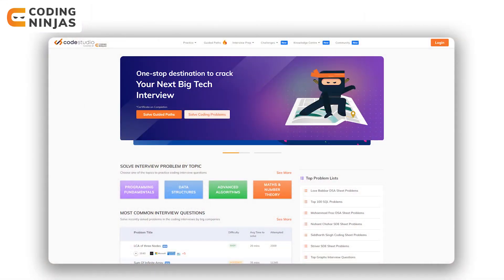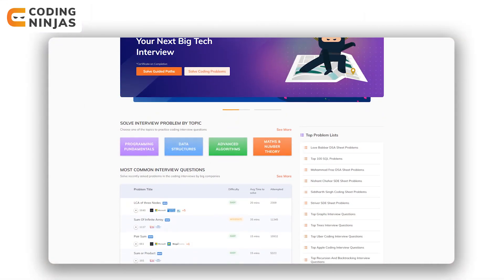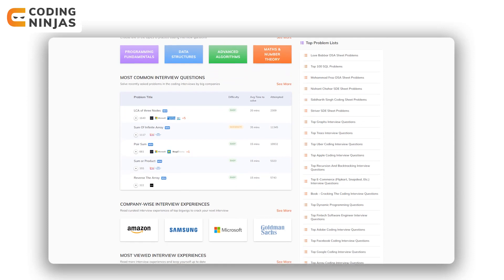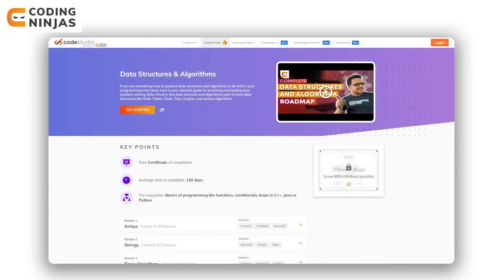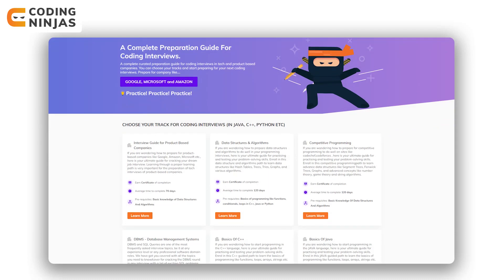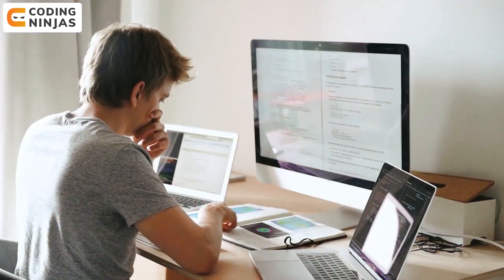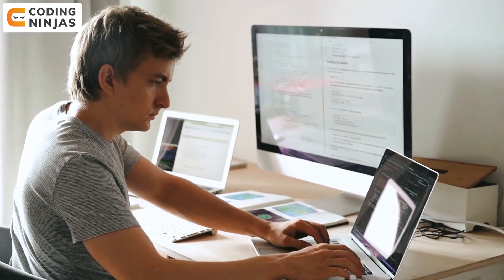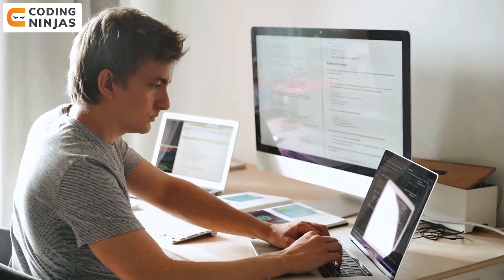Why Learn Data Structures? | Importance Of Data Structures And Algorithms | Learn With Coding Ninjas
BEST FREE Resource To Learn DSA, C++, Python, Java, Web Development, Competitive Programming,

This video will talk about Why We Should Learn Data Structures!

CHAPTERS:

0:36 - Introduction
1:15 - Helps in Cracking Interviews
2:52 - Helps in Writing Optimized Code
3:38 - Designing Algorithms
4:47 - Learning Advanced Skills

Why Learn Data Structures? | Coding Ninjas